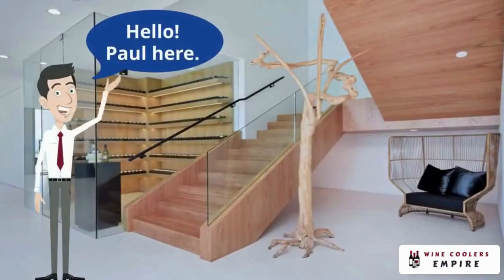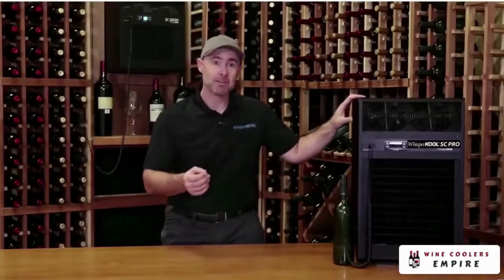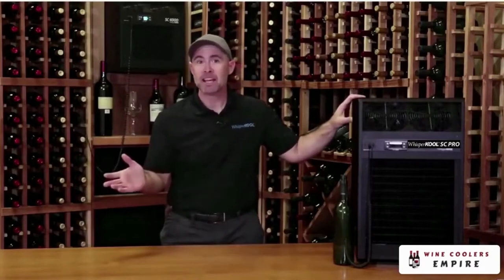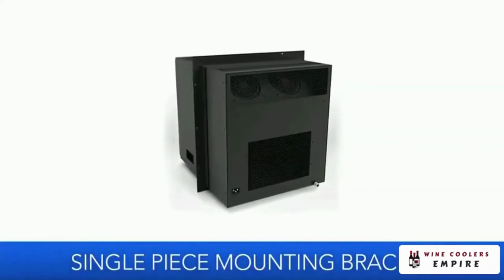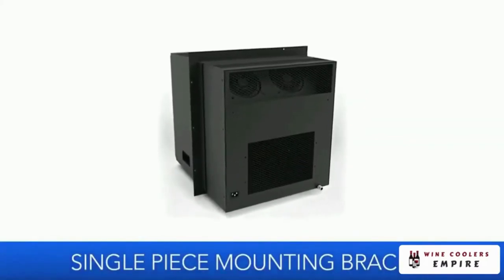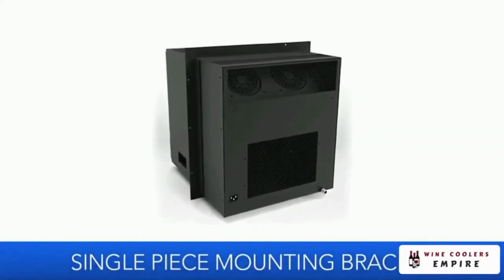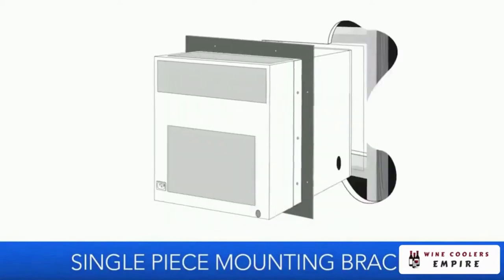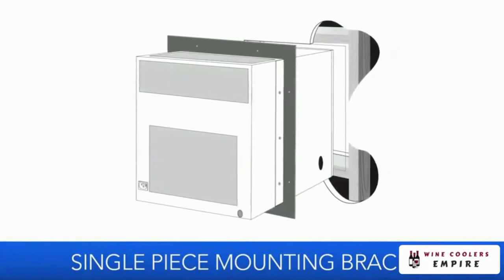WhisperKOOL SC PRO 3000 Wine Cellar Cooling Unit | Wine Coolers Empire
WhisperKOOL SC PRO 3000 Wine Cellar Cooling Unit

WhisperKOOL SC PRO 3000 is a direct replacement for SC 3000i and its predecessor, one of the most well-known cellar cooling units, the XLT 3000‎.
The WhisperKOOL SC PRO 3000 Wine Cellar Cooling Unit embodies the latest and greatest system design technologies in an all-new housing design. Developed upon feedback directly from customers and installers, the unit incorporates a variety of high-end components at an affordable price point. By combining powerful airflow with quiet operation technology, the SC PRO 3000 is unrivaled when it comes to efficiently cooling small to mid-sized wine cellars.

What separates the original SC Series from the SC PRO Series? The SC PRO 3000 comes complete with a new, blower fan system that optimizes performance while operating at a significantly lower noise level. It also reintroduces a condensate management system, which effectively evaporates up to 3oz. of water an hour. This management system renders the drain line as an additional safeguard rather than a definite need.